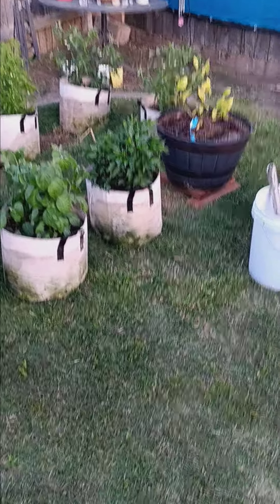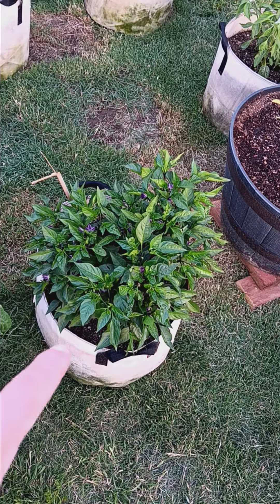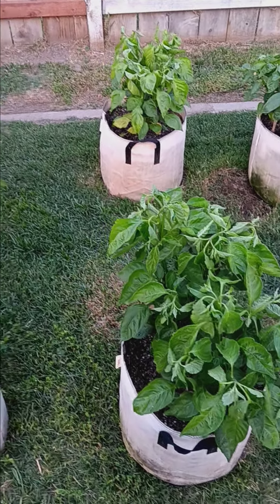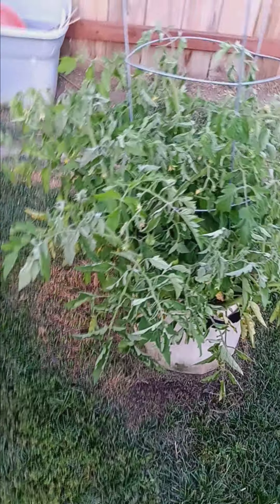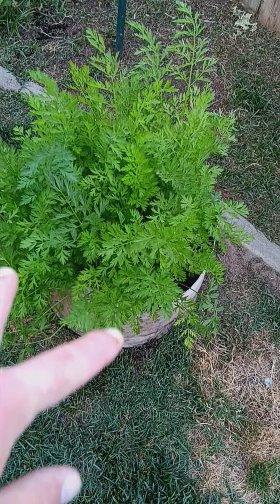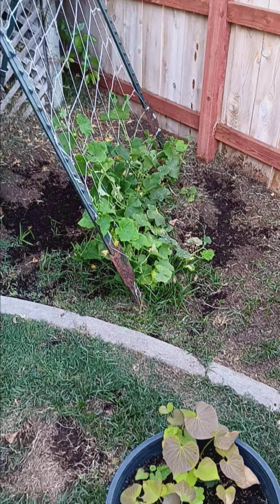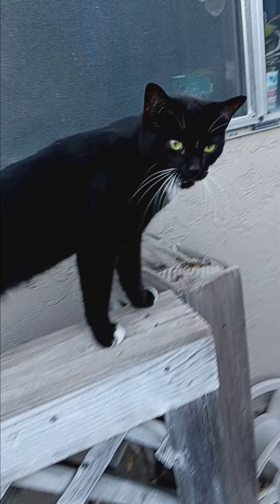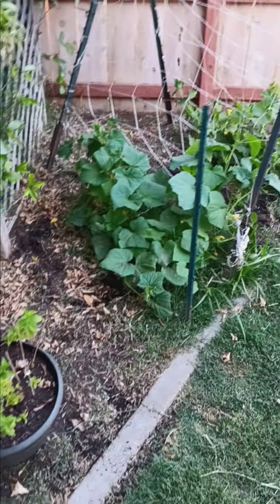2024 garden tour